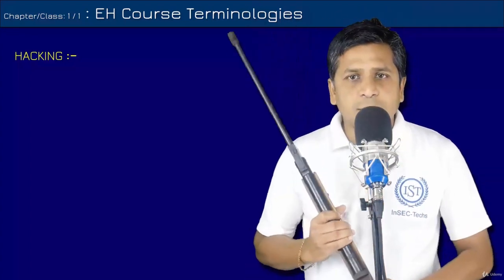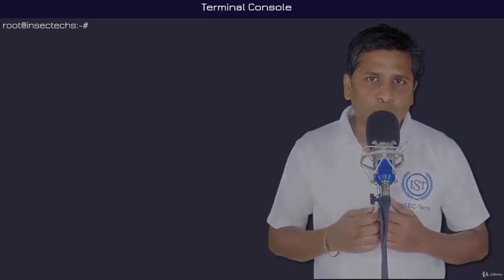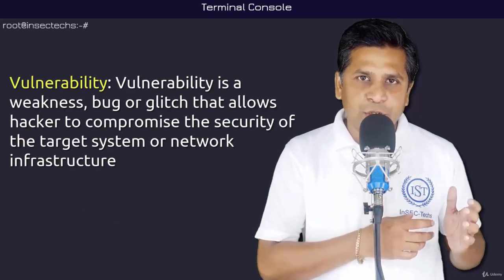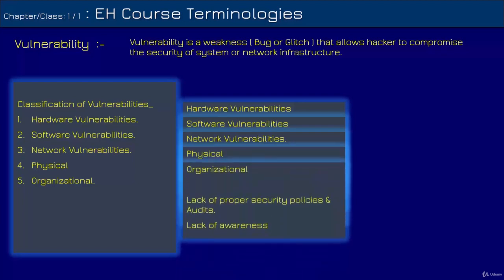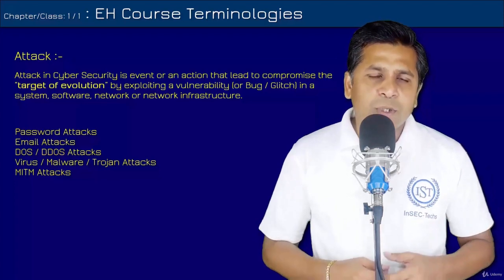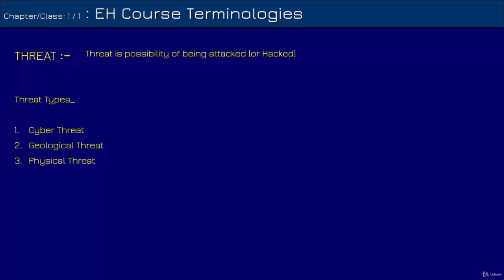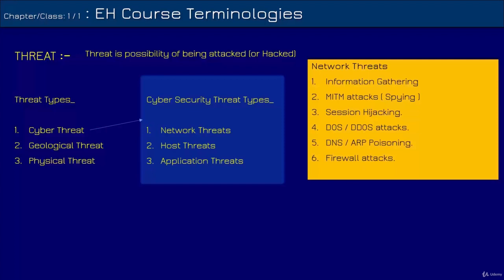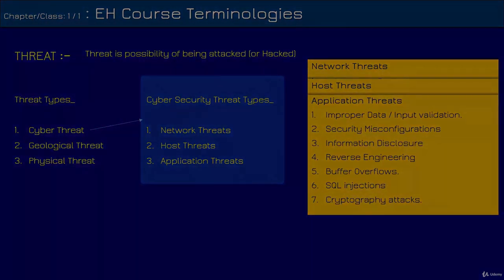Section 1 Ethical Hacking Terminologies, Lecture 1 Ethical Hacking Terminologies Part1